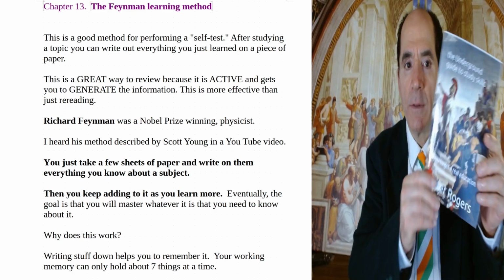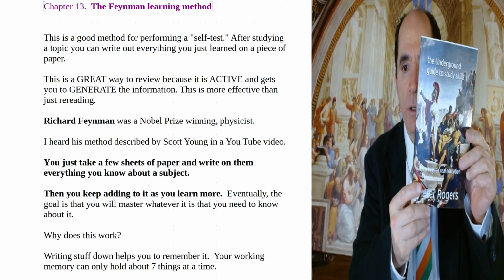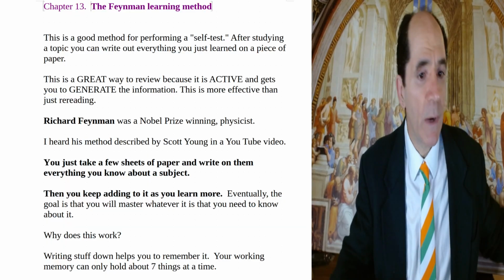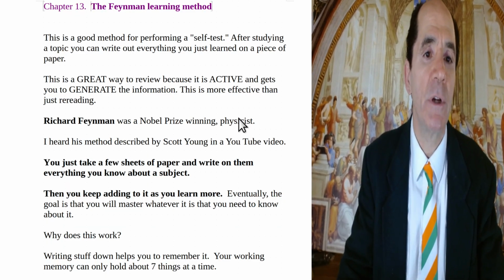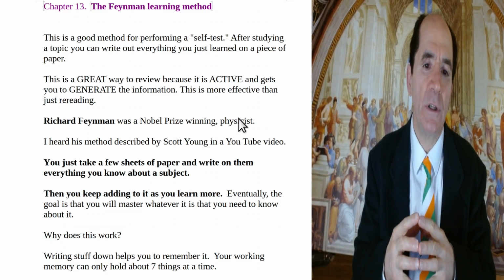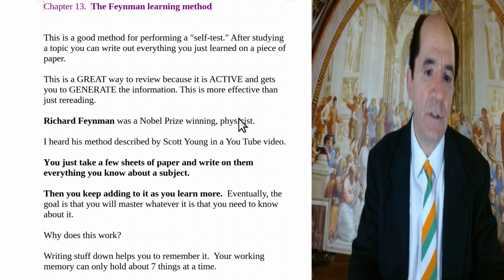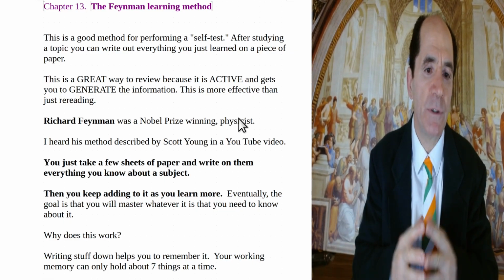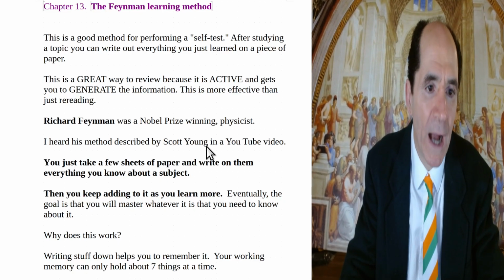Feynman method of condensed notes from Underground study skills